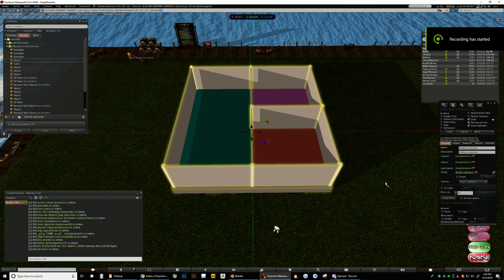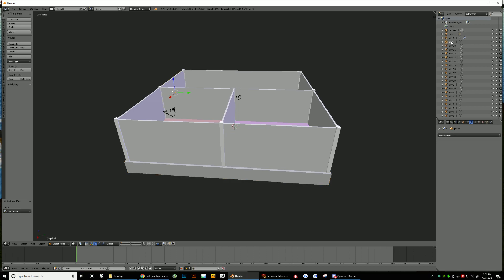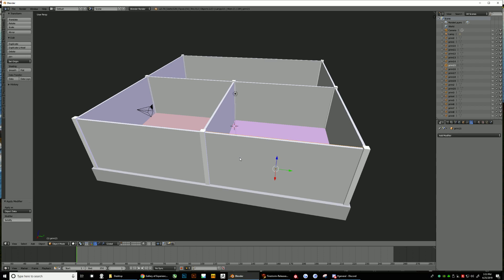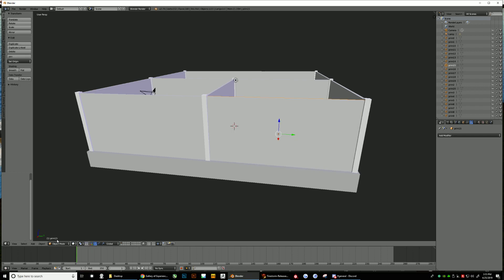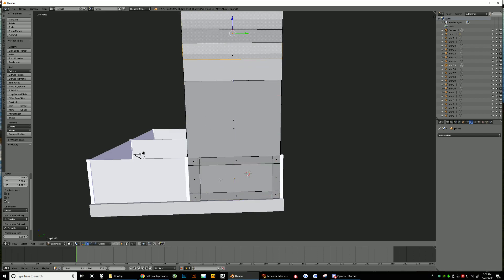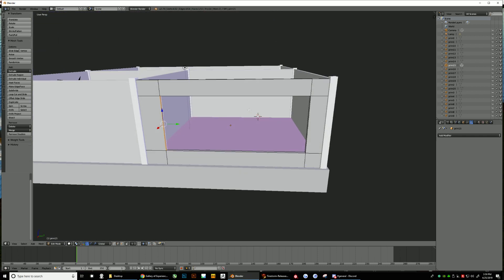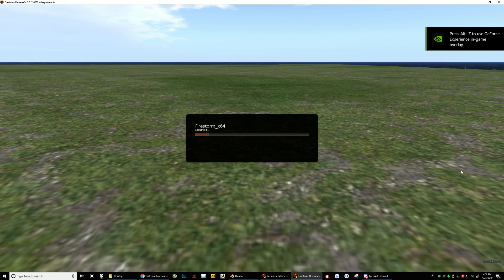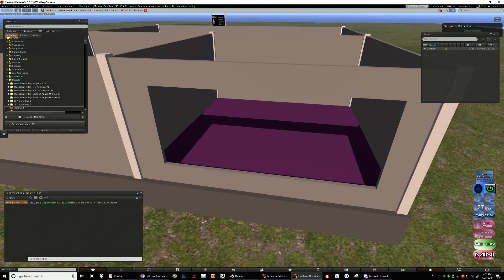Exporting Prims from Second Life to clean-up topology, create doors/windows, then export back to SL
Tutorial video for creating the foundation of a build using Second Life's building tools and then exporting that build to Blender to both reduce the topology and for cutting windows, doors, and other cut-throughs.  This video will also demonstrate bringing the item back into Second Life.